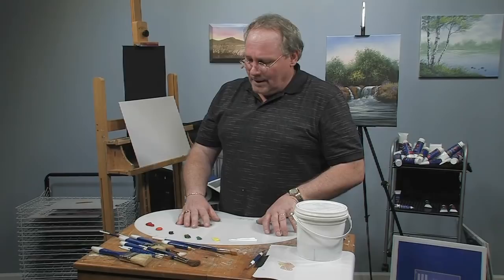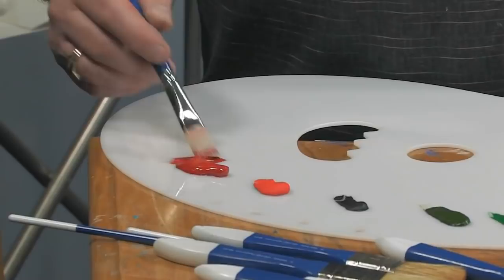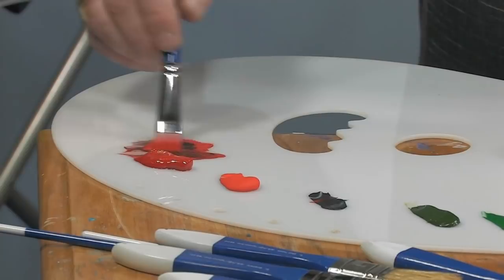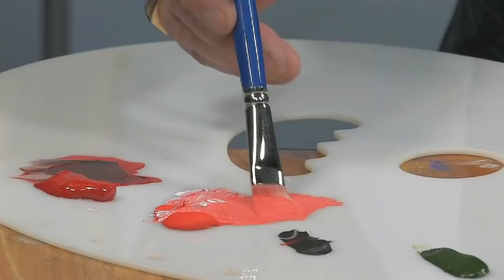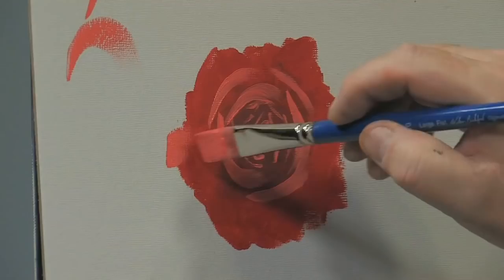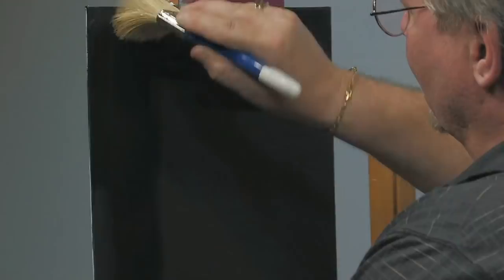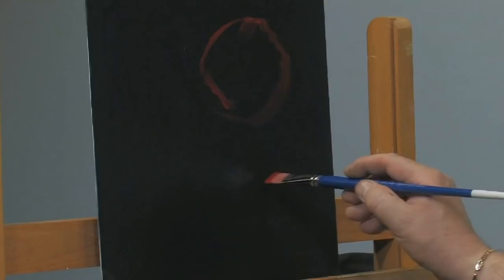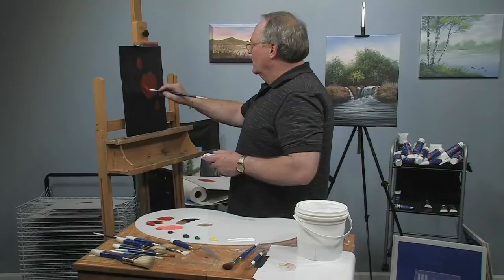Paint-Along: How to Paint a Floral in Oils, Part 1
In this unique series of paint-along videos, Wilson Bickford will show you a painting from start to finish, using the Wilson Bickford Signature products.  In this video, follow along as Wilson will show you how to paint a rose vignette using oils and a canvas panel.  You'll see how easy it can be to stop and smell the roses with this wonderful lesson!